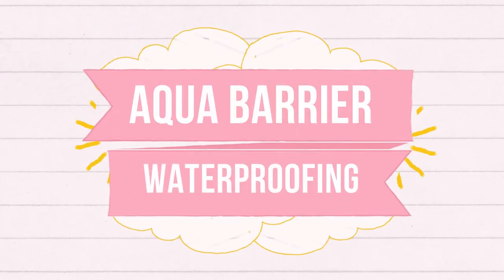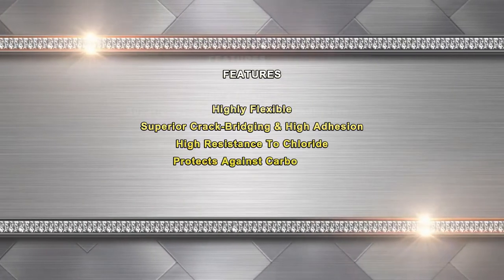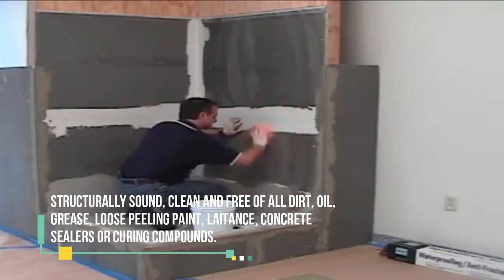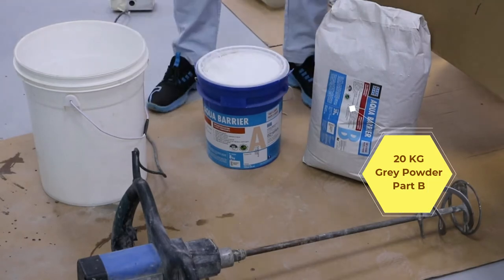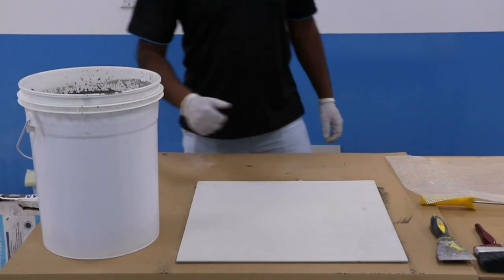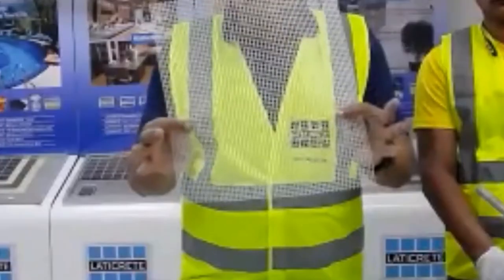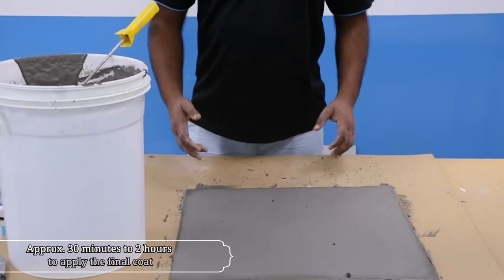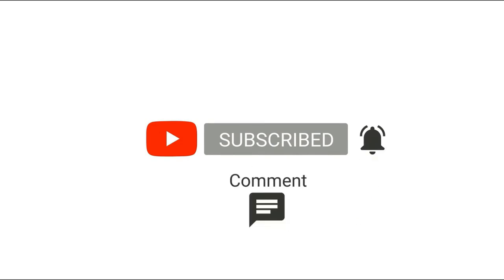How to Apply LATICRETE® Aqua Barrier, A Two-Component Cement-Based Elastic Waterproofing Membrane!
LATICRETE AQUA BARRIER is a two-part polymer modified cementitious waterproof slurry comprising a liquid polymer part and cement-based powder part. When mixed and applied, it cures to a flexible elastomeric membrane. It is used in concrete and masonry water retaining structures to prevent water infiltration. AQUA BARRIER must be reinforced with Aqua Barrier Net across construction joints, bends, and hairline cracks.

Toll Free (UAE) 800 5632
Tel (outside UAE) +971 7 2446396